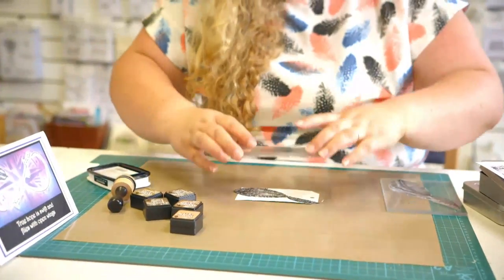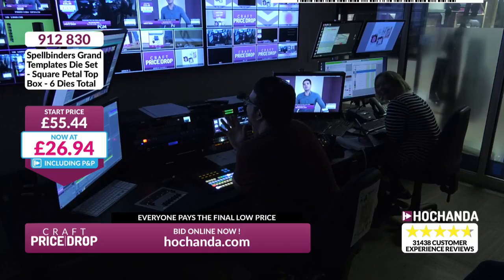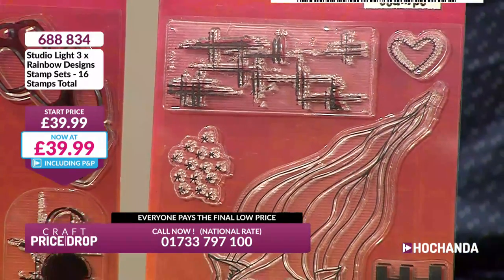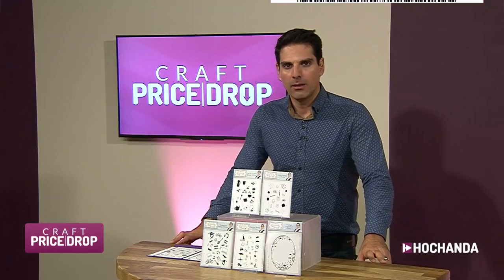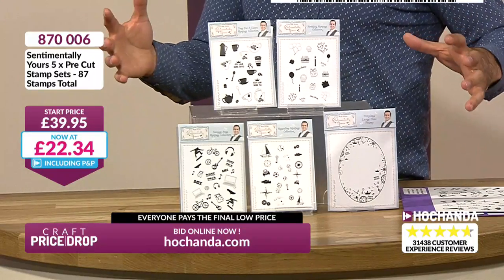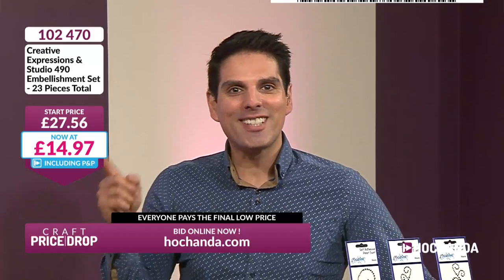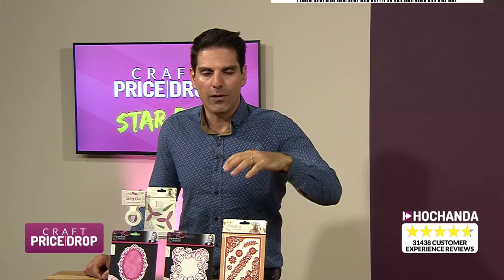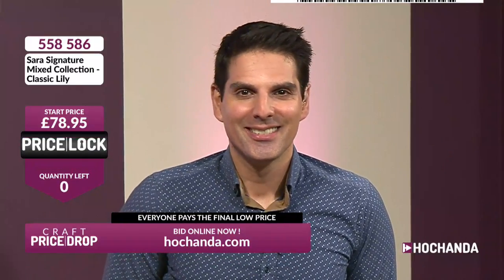Hochanda TV - The Home of Crafts, Hobbies and Arts Live Stream